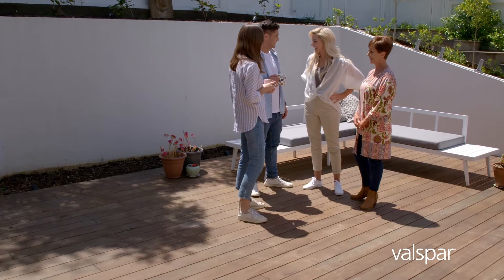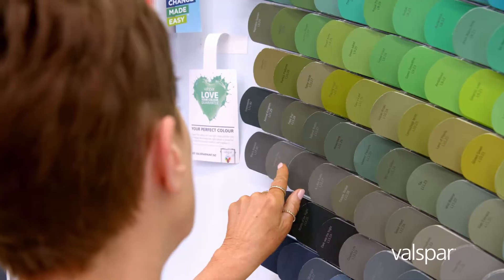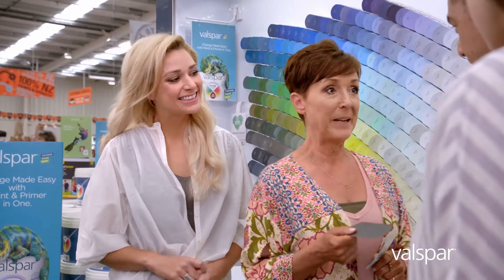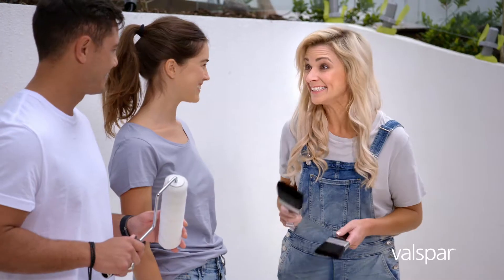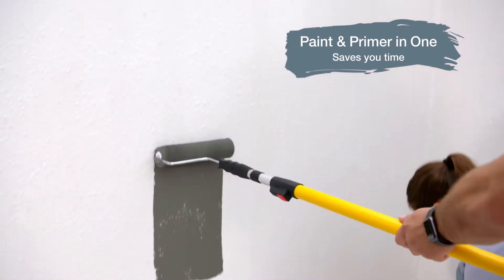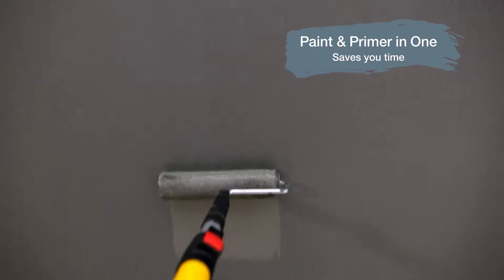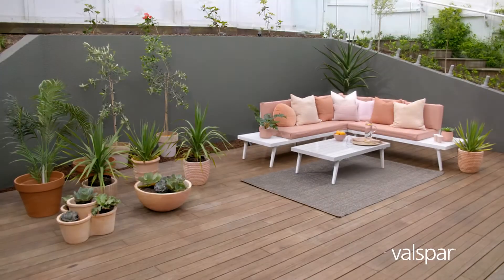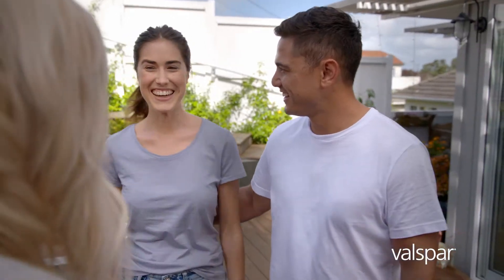Change your Outdoor Area in a day with Valspar Paint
Valspar’s Change In A Day is our step-by- step guide to bringing your DIY paint projects to life. With our insider tips, tricks and how-to videos,
giving any room in your home a refreshing new look is easy and fast – from prepping to clean up, we’ve got you covered! to learn more.